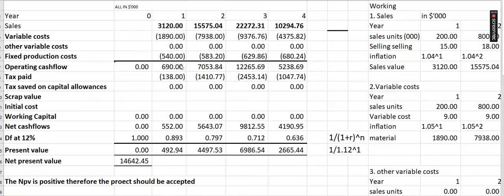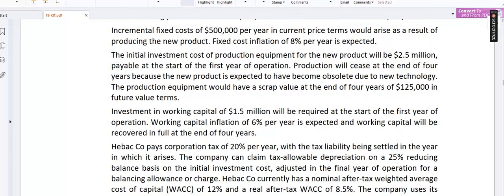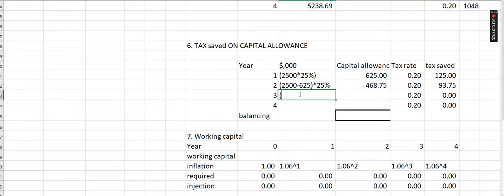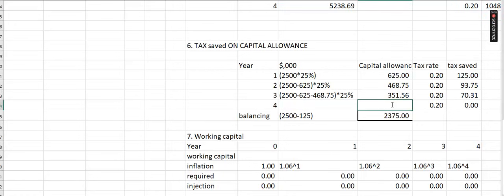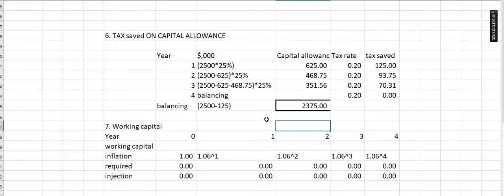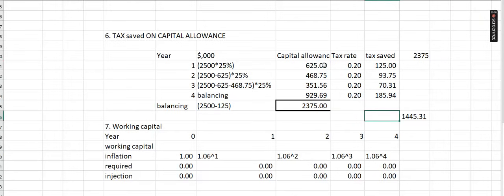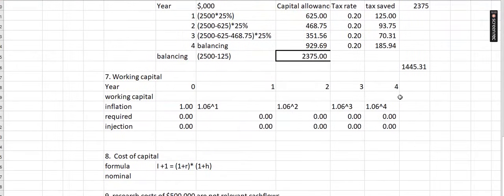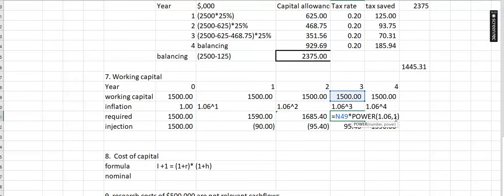npv 3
third video on npv